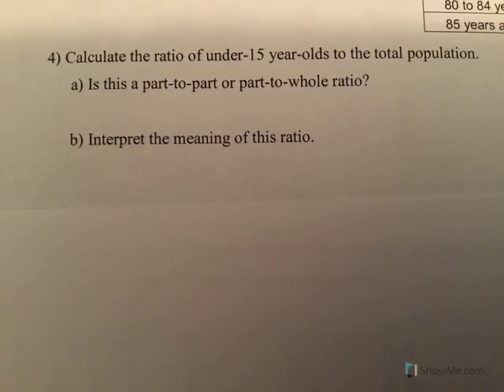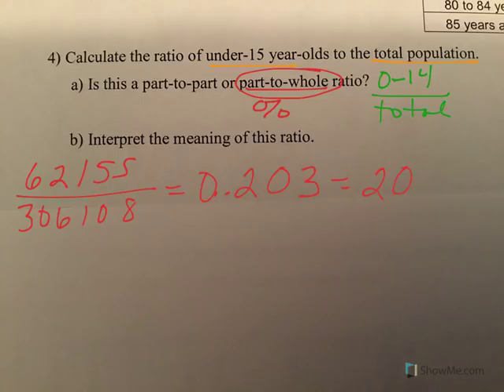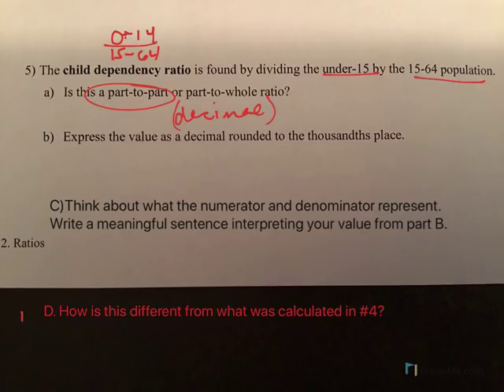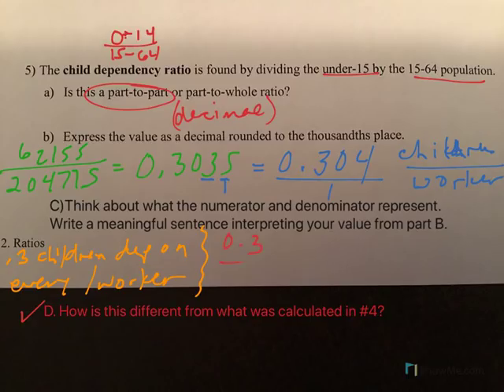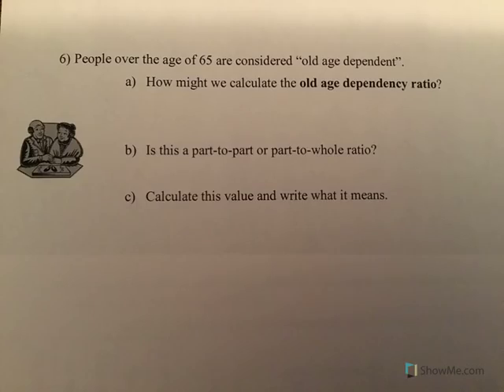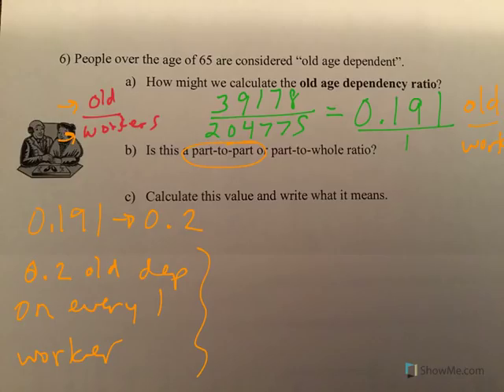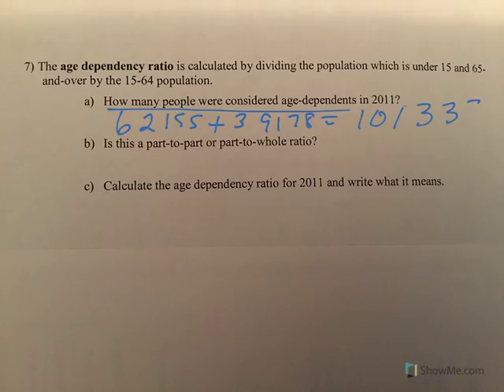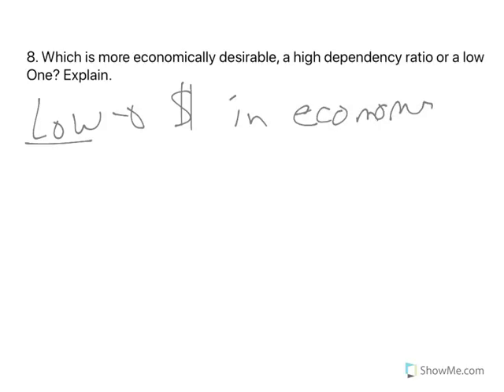Age Dependency Ratios (2)